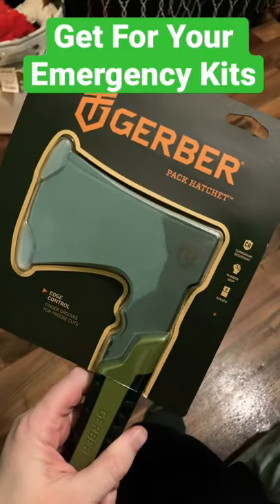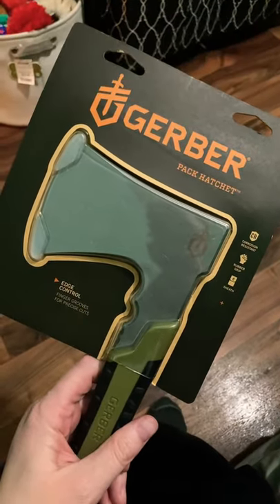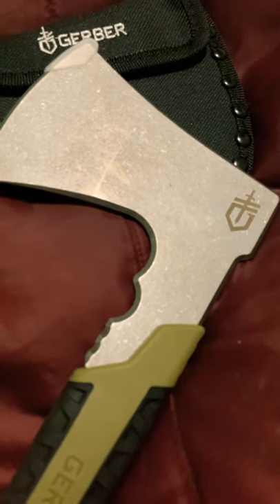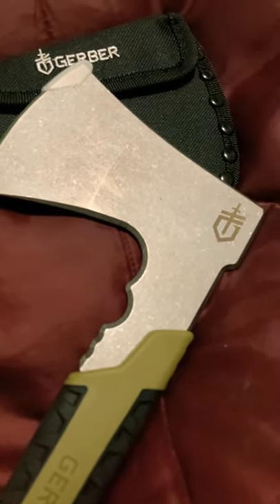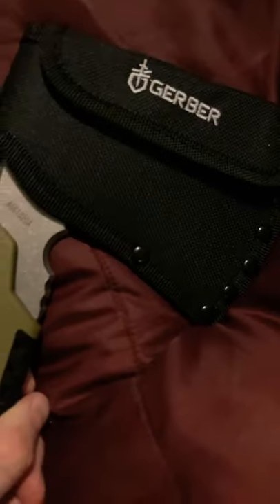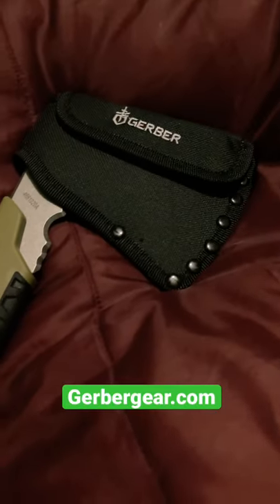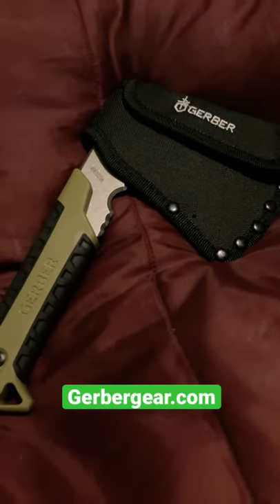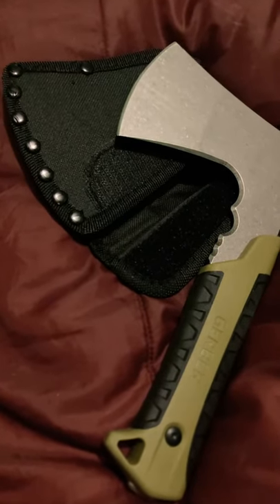Gear Review - Gerber Pack Hatchet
Gerbergear.com